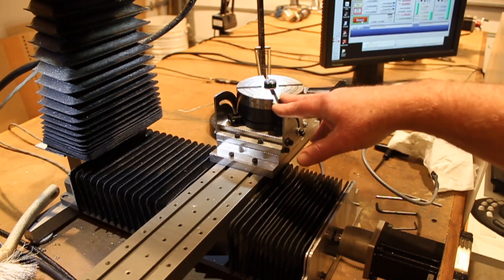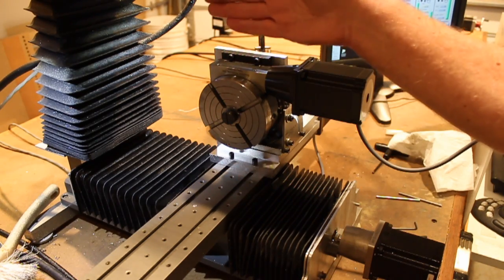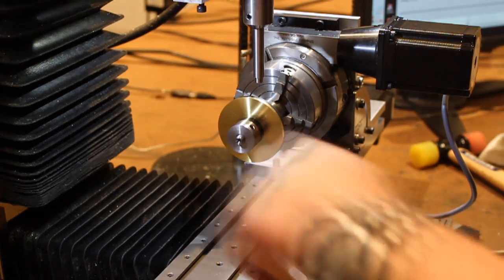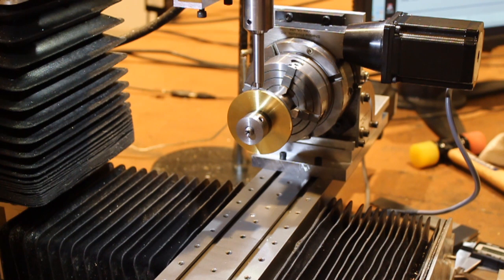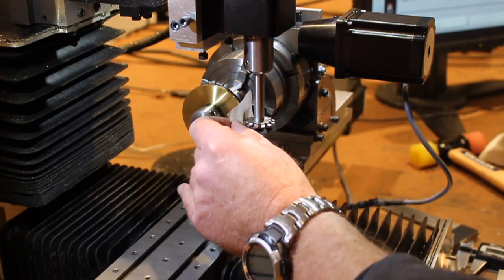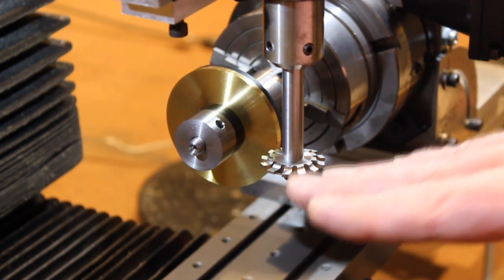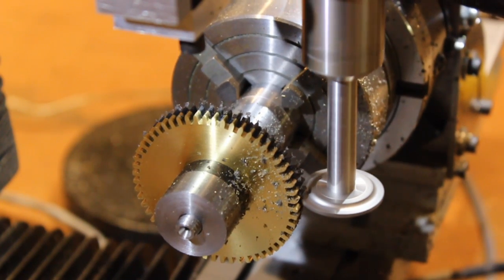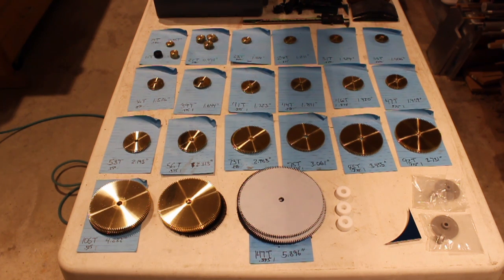Making A Gear (Part 6)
Part 6: Cutting the gear teeth.